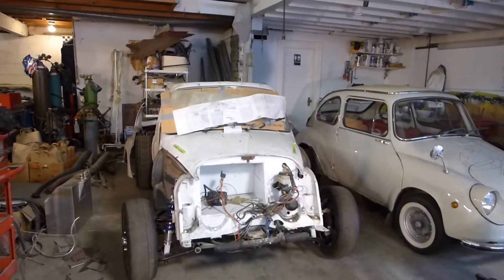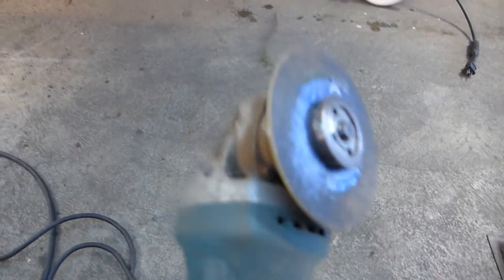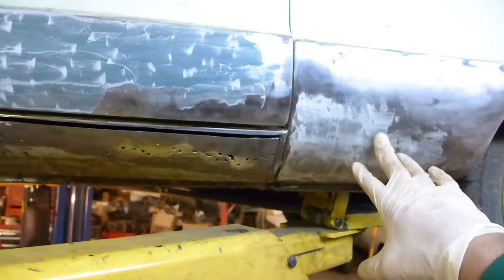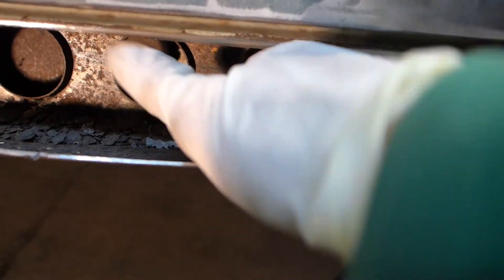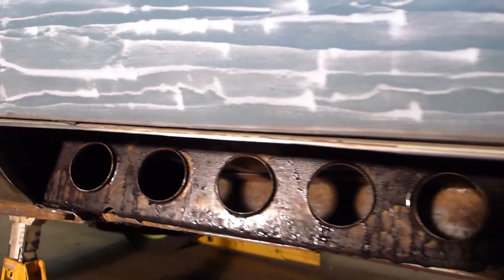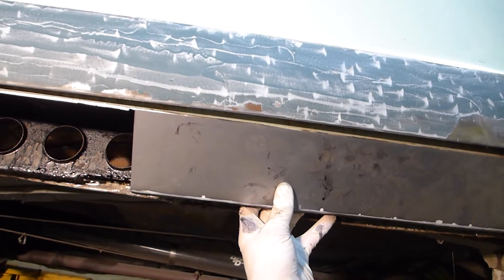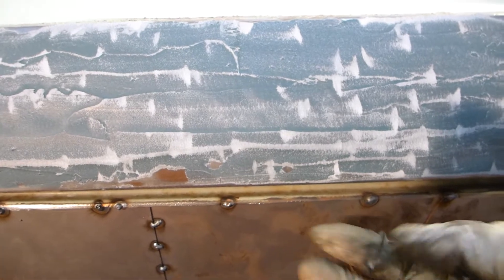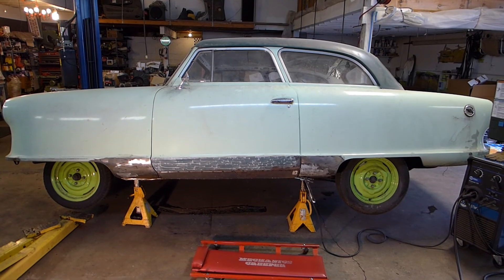1954 Nash Rambler Rusty Rocker Repair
I "Re-Hash" my "No frills Nash !" From start to finish I created a new rocker . See how I did it.